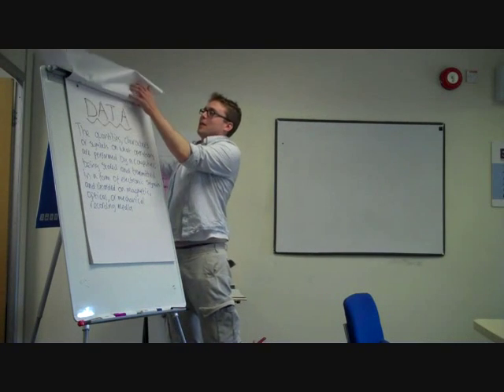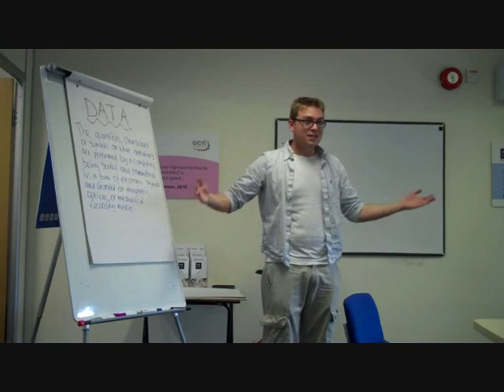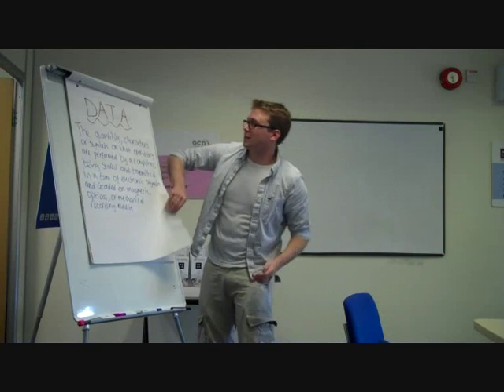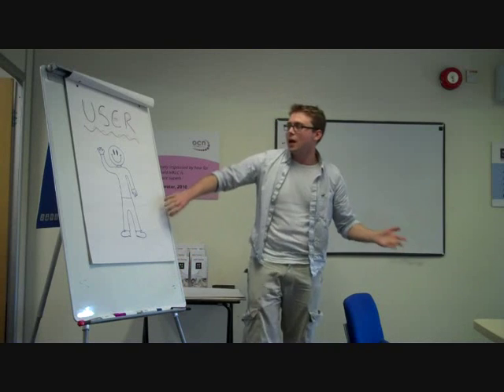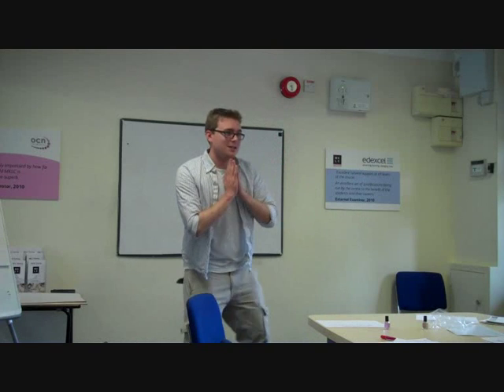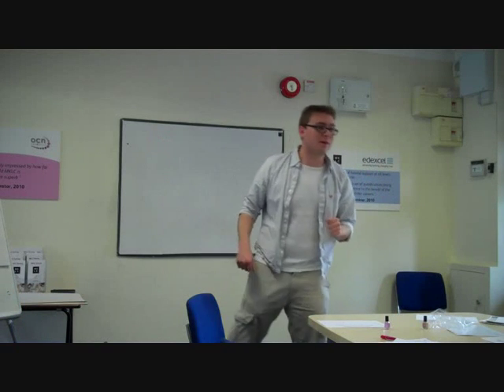ICT applications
At MKLC our PTLLS (Preparing to teach in the lifelong sector) course is a week long course. The PTLLS course is a level 4 qualification and registered with Edexcel. The majority of the course is completed online, and on the final day of the course students come down to the office to perform a microteach. This video shows a microteach explaining about ICT applications- you'll be surprised what is. MKLC is based at 11-13 Canon Harnett Court, Warren Park, Wolverton Mill, Milton Keynes, MK12 5NF.